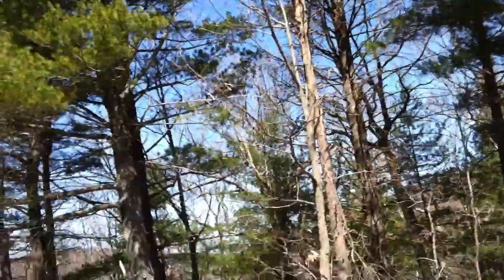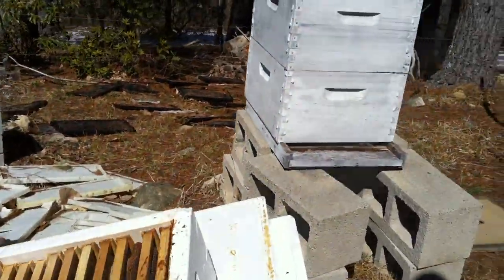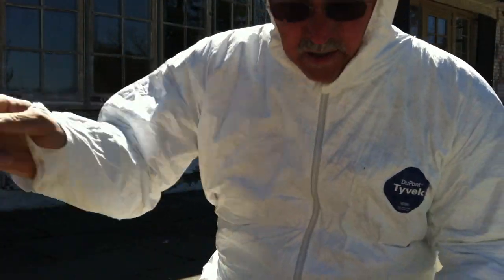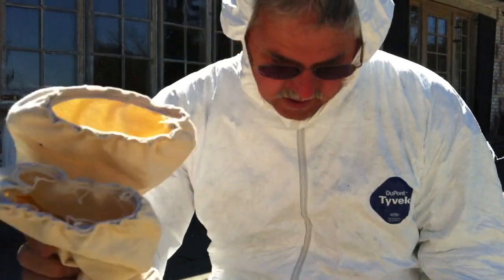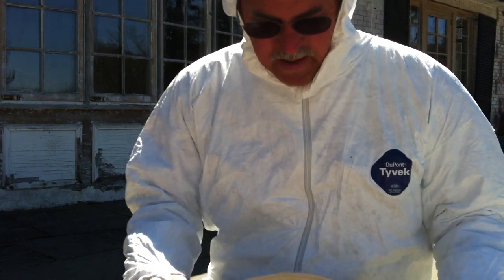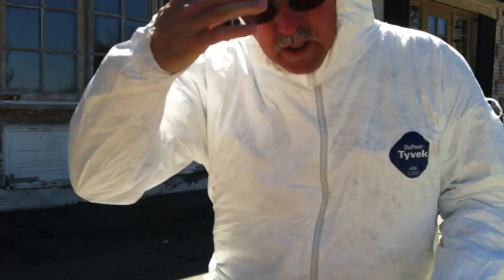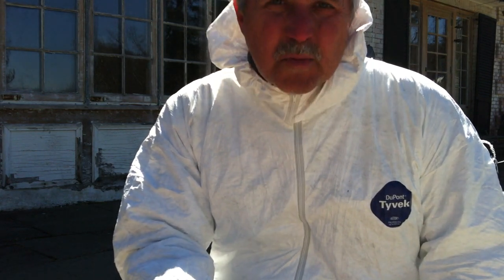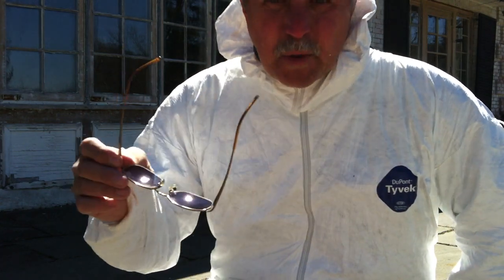Robert Skorr's Bee Hive attacked by a Racoon !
My Bee Hive made it through a rough winter.  Three feet of snow in January alone! Whew! Now they have a racoon toppling their hive right before Spring. Not nice. See how it all turned out!  Robert Skorr. Skorr dot com.